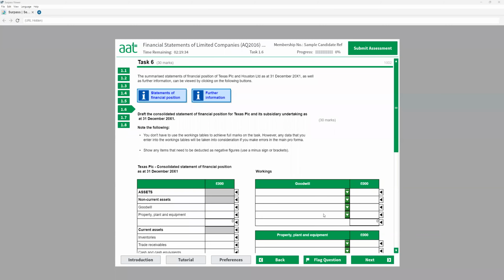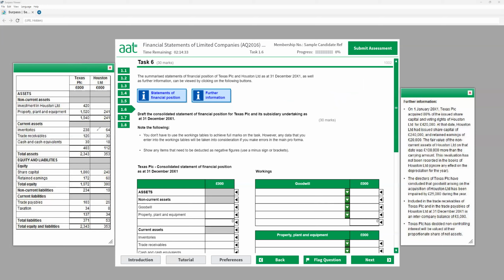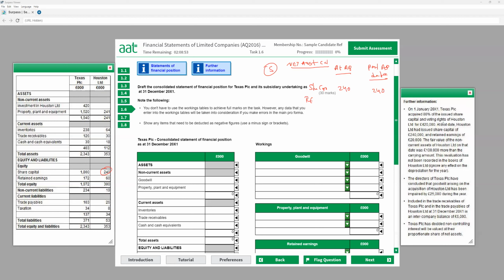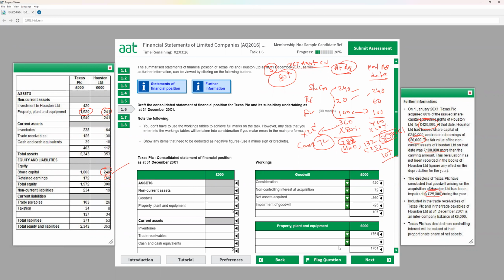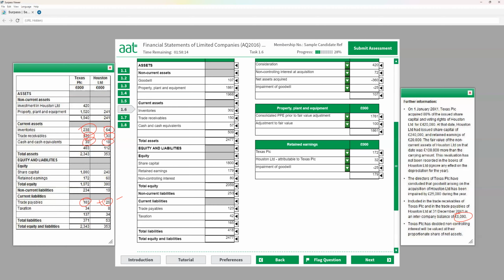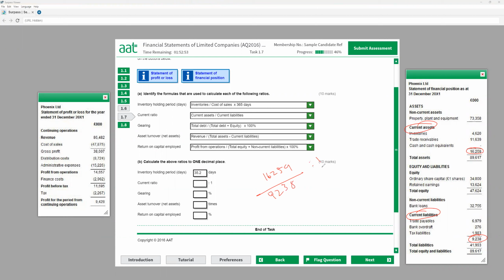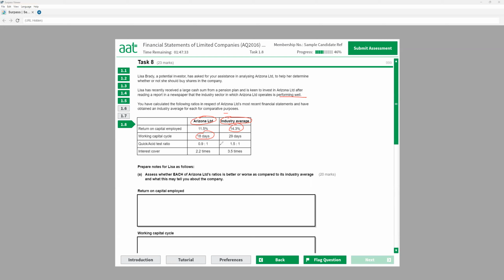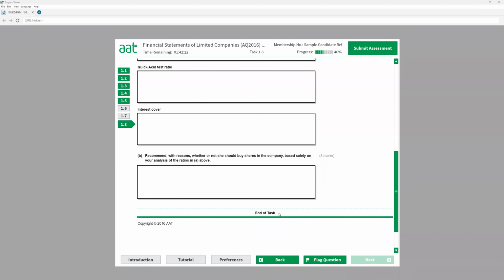Financial statements of limited companies – practice assessment 1 Part2